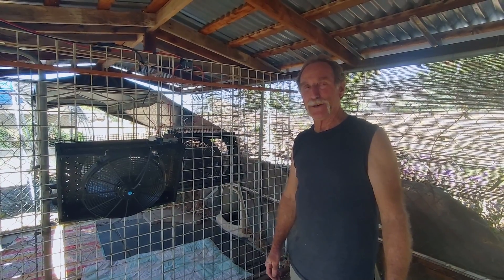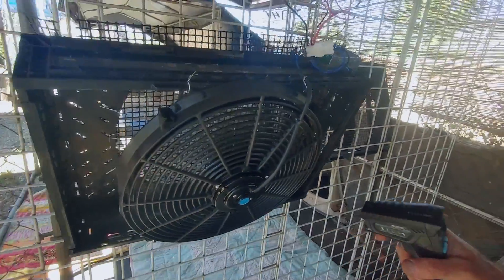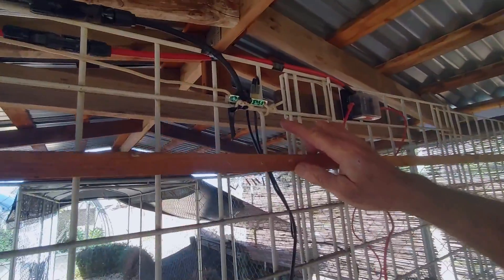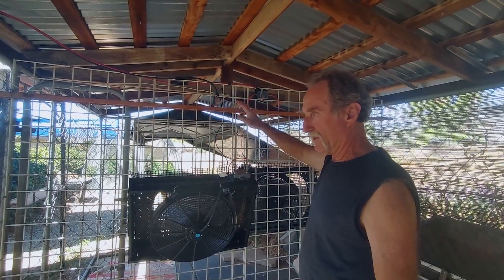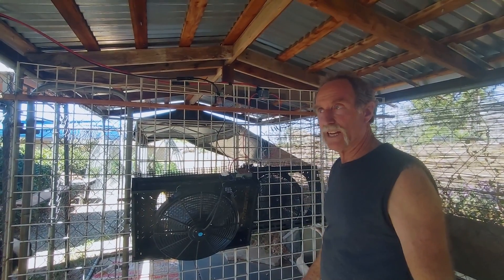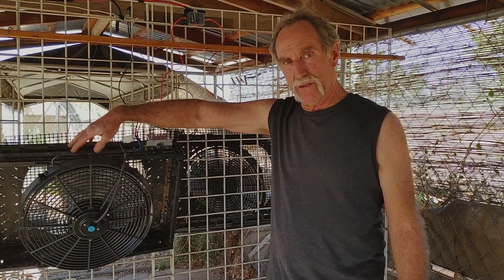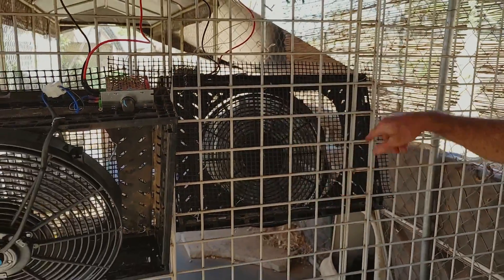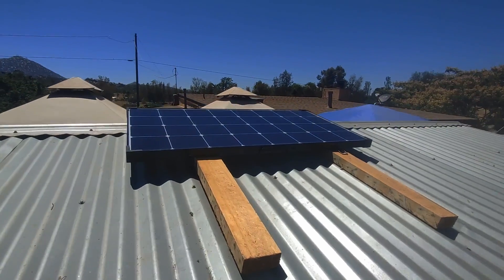DIY Solar Powered Fans run with solar panel, and no battery!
In an effort to keep our dogs cool in the summer, we put together a cooling system for their kennel. Run with a single 200 watt solar panel and two 16 inch 12 volt radiator fans, this system works well and requires no battery or controller.

Visit our other youtube site for gardening ideas @selfsufficientmercantile

We also have an outdoor power equipment shop that's a little different than normal in the products we carry. If you're ever in the Escondido, CA area, please stop by, even just to chat.

If you are interested in carrying Amsoil products in your store and earn from store sales and commissions, or starting your own Amsoil business out of your home